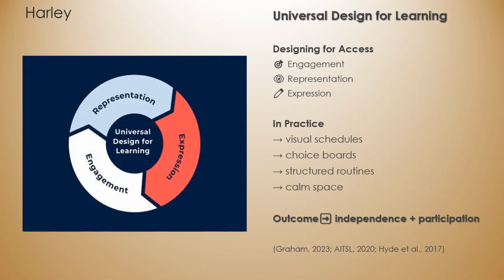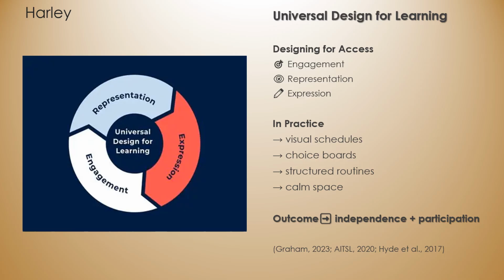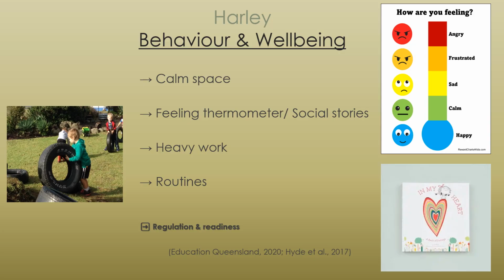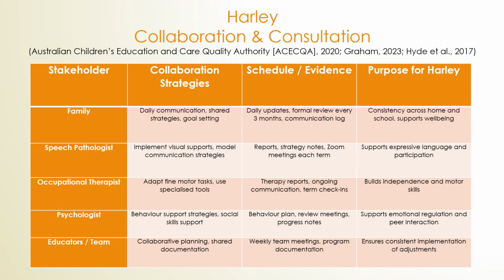Martensen.G_EDUC3023-A3-2026-T1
Assignment 3 - Narrated Presentation of Harley